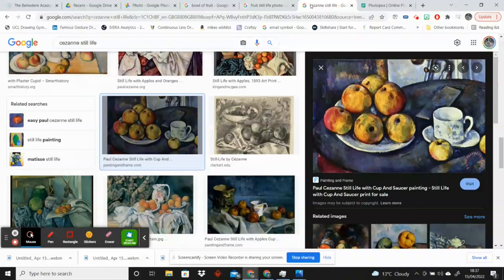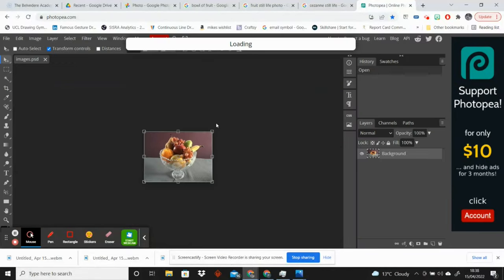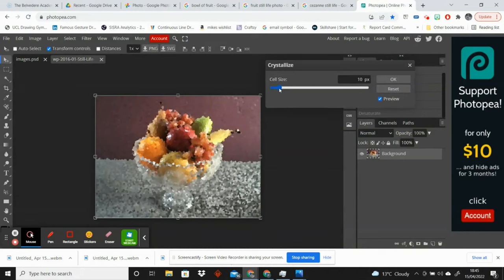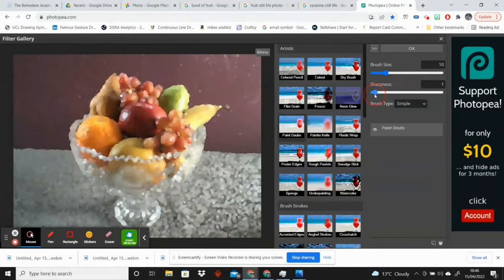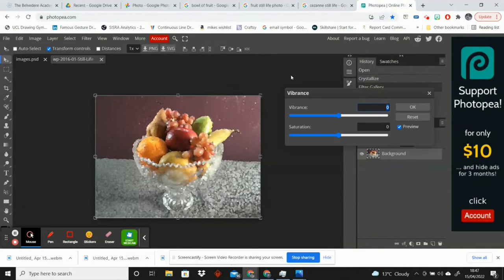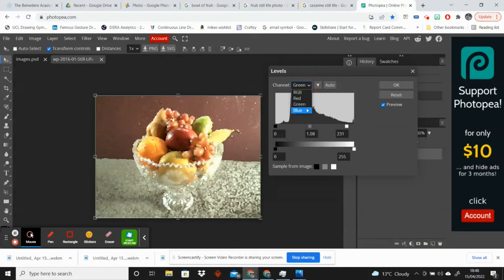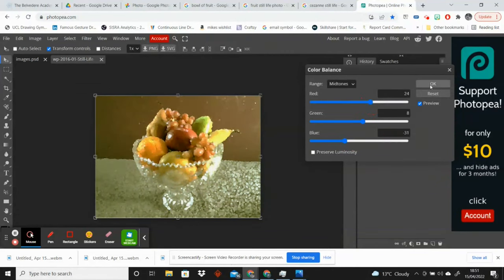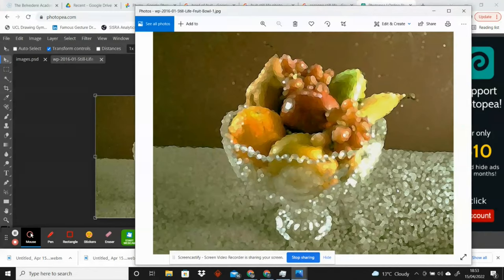Photopea - How to edit a photo to look like a painting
In this short video tutorial I will show you how to edit a photo to look like a painting using photopea

photopea tutorial
free photo editing
turn a photograph into a painting
creative photo edit
Free photo edit